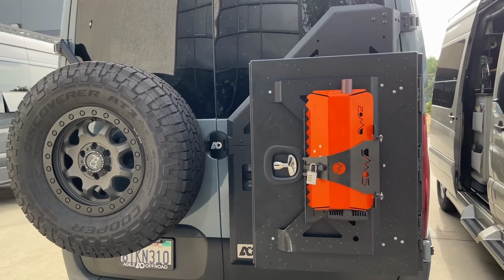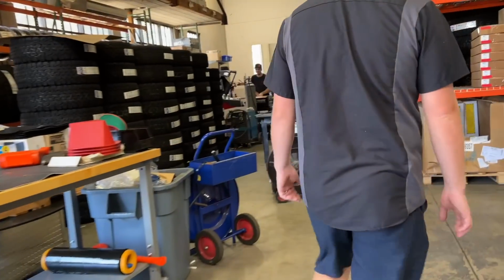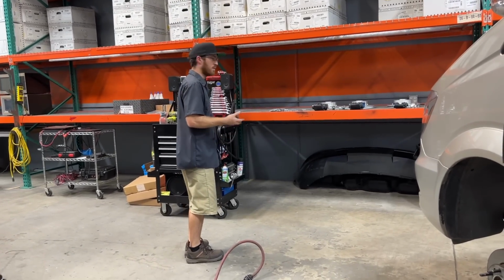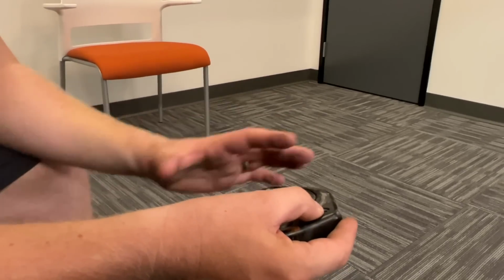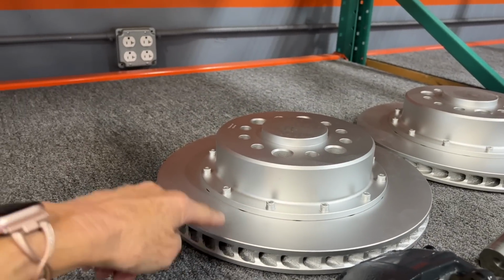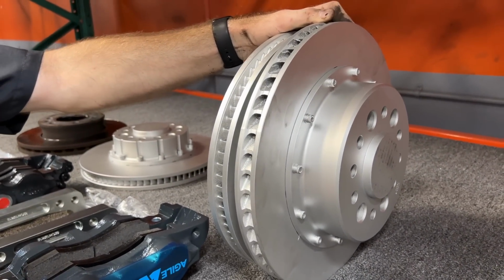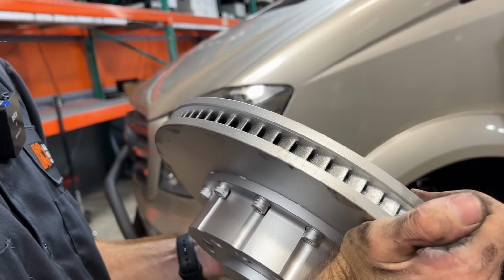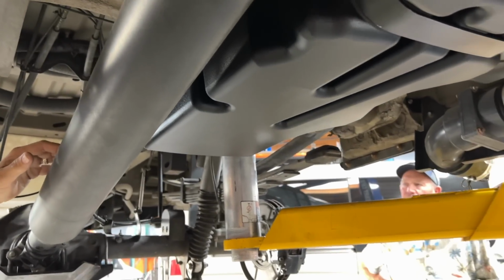Braking up is a good thing to do.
This week we make our fourth trip to Agile Offroad for their Big Brakes!

Drive By - Laurence Lee Murphy